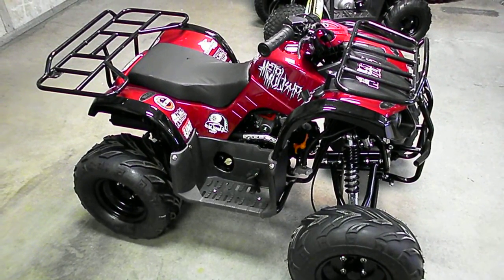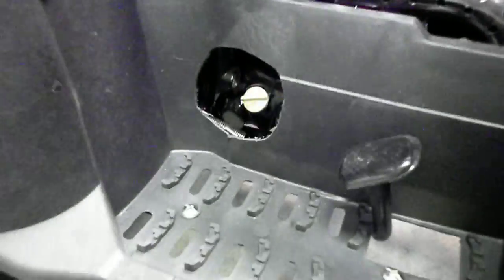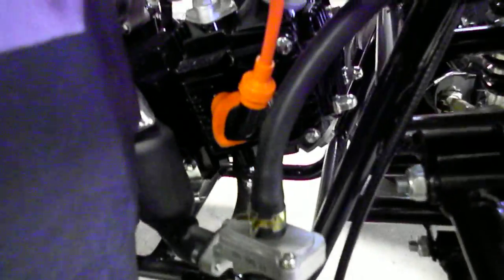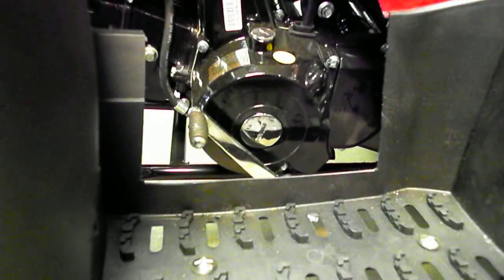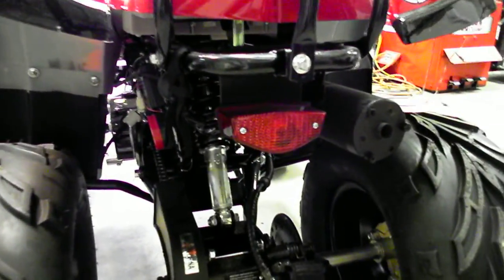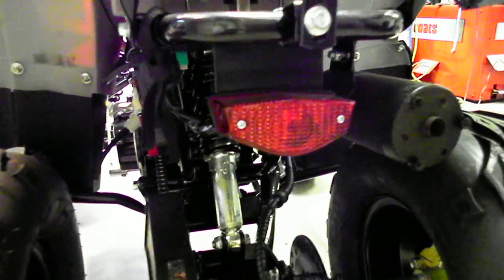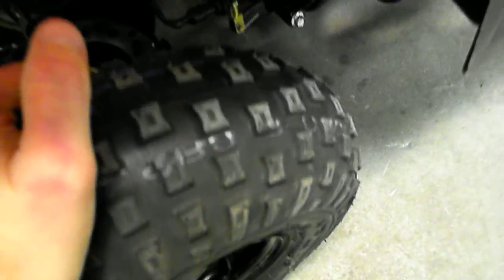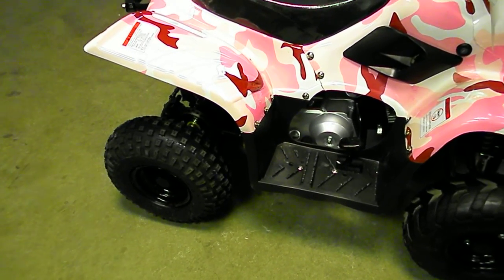Taotao 135D 125D 135DU TForce Metal Mulisha ATV with Upgrades from Whygostock!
Typical Chinese youth ATV with upgrades: Metal Mulisha decals, Uni 2-Stage Pod air filter, inline fuel valve, Tail Light, foot shifter, high tension coil, tires.  All available at Whygostock.com  Taotao, Gio, Coolster, Roketa, Baja, US Titan and many others need and use these upgrades.